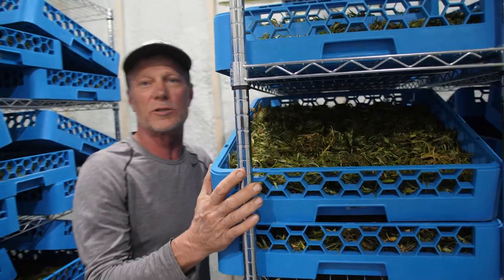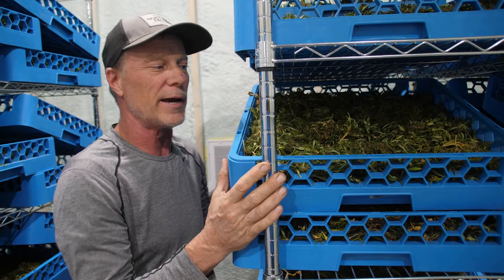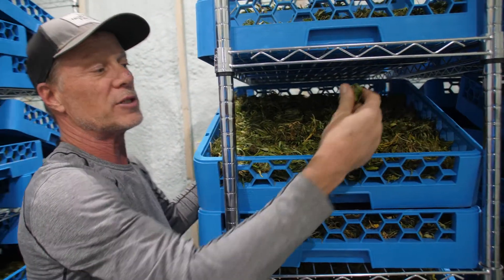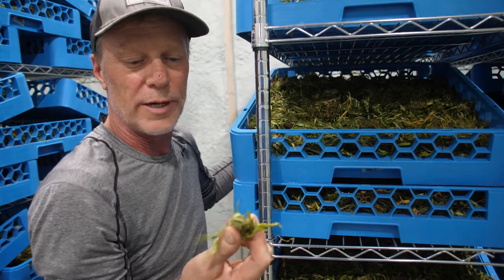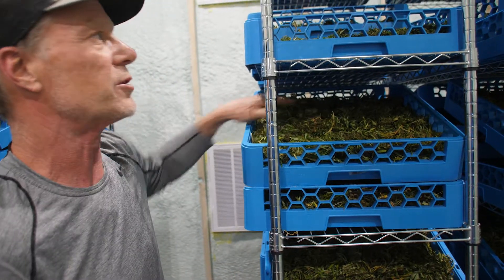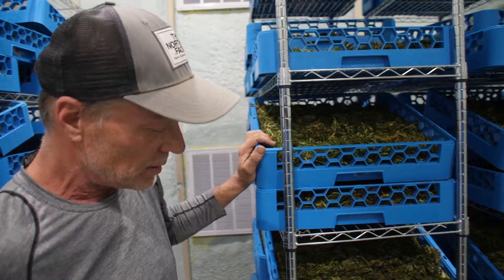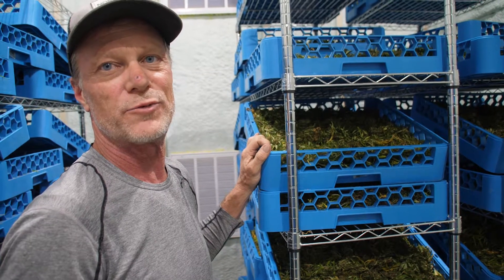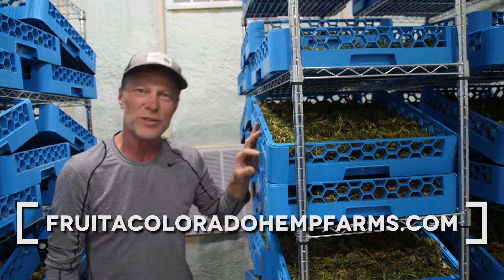How to Dry CBD Hemp for Excellence (Available Now)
Get your Free Sample!
FruitaColoradoHempFarms.com

20,000 lbs-Prebuy Contracts Now Available
Stormy Daniels CBD Hemp Flower

Processed Smokeable

Pro Verde Labs Full Panel COA Ready September 15th, 2019
Fruita, Colorado
FruitaColoradoHempFarms.com